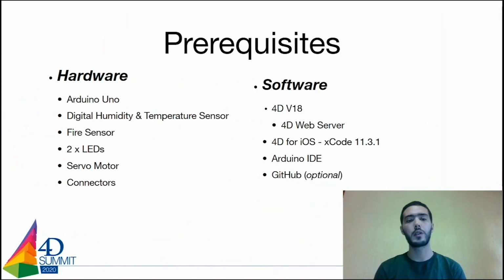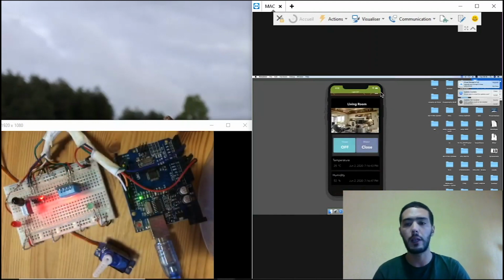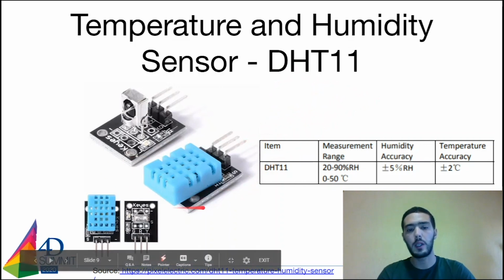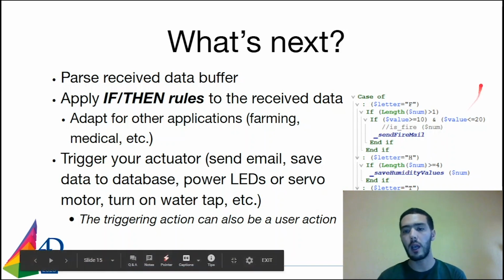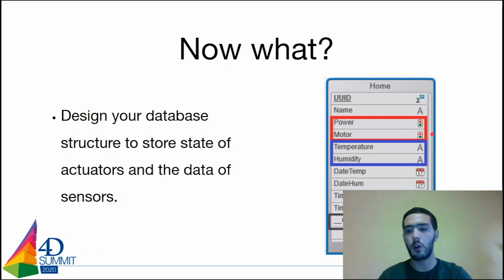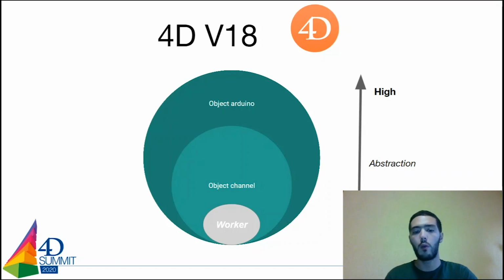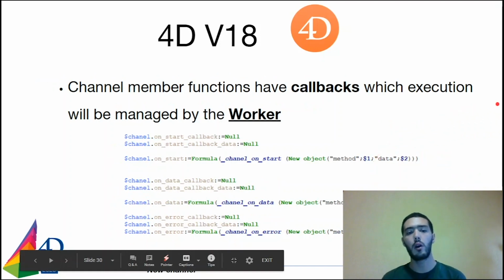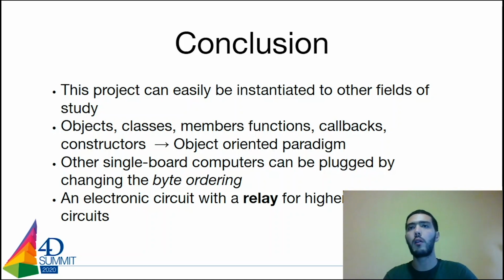Connecting 4D with the real world – IoT & Home automation • 4D Summit 2020 - Digital Experience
Up to the standards of most innovative solutions, this session will present a functioning system composed of computing and electronic devices, interacting with a 4D application. Single-Board Computers (Raspberry Pi, Arduino, PocketBeagle), electronic components, and various tools of 4D will be combined to give a foundation for solutions that could be used in the medical, agricultural, any industrial environment and even in the home automation field.
Presented by: Al Mahdi Bakkali - Quality and Support Engineer at 4D Morocco